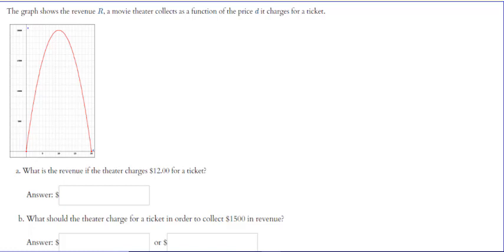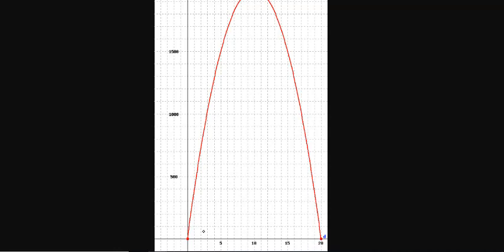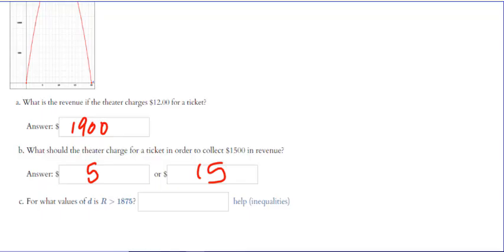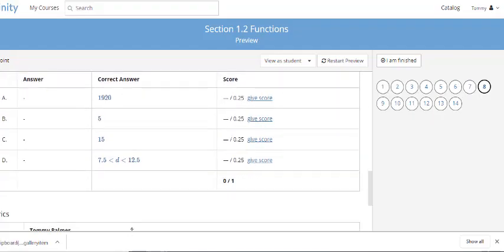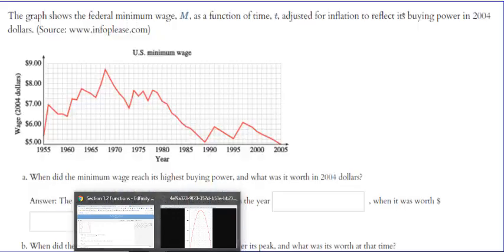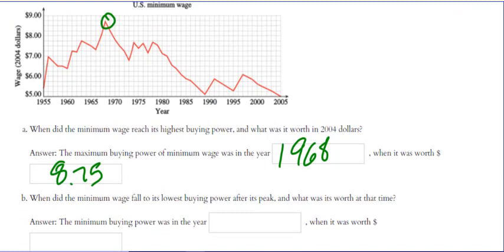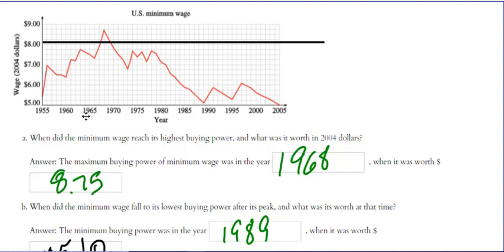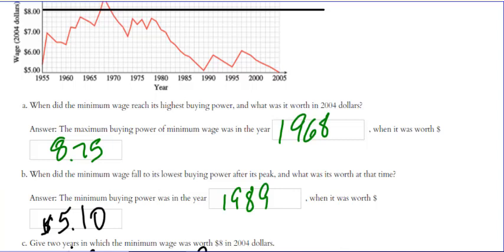section 1 2 part 4